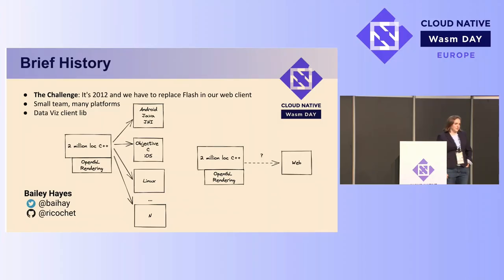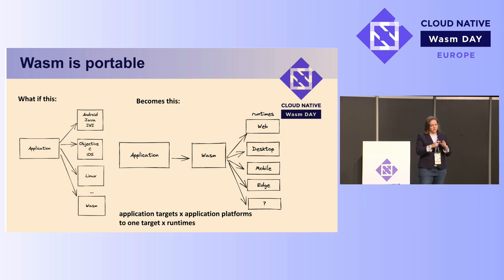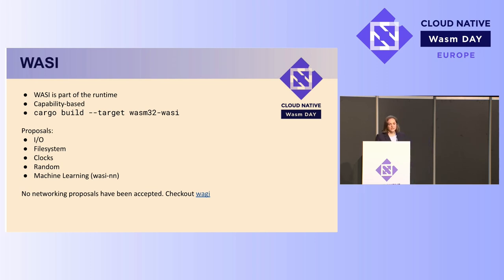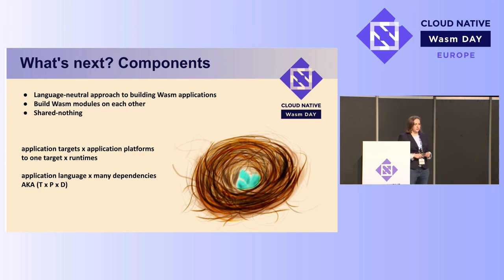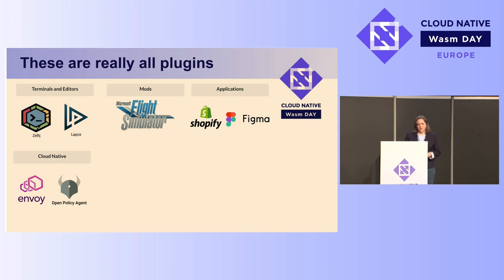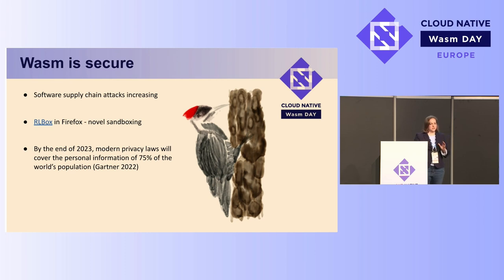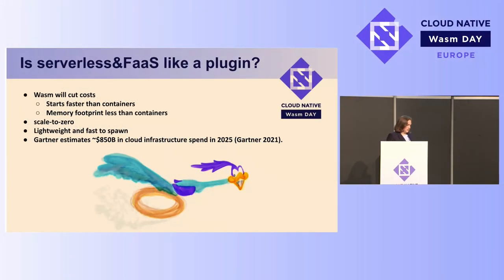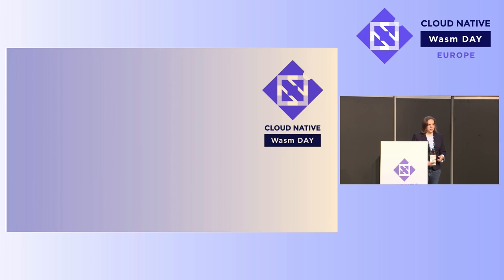Keynote: View from Above: A Birds-eye View of the Wasm Landscape and Where... Bailey Elizabeth Hayes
Keynote: View from Above: A Birds-eye View of the Wasm Landscape and Where It's Heading - Bailey Elizabeth Hayes, Principal Software Engineer, SingleStore

The technology landscape for Wasm is growing every day. Join me for a tour of WebAssembly, where we will analyze areas of rapid growth for Wasm to predict the future of application development. Wasm is finding a home in every layer of the technical stack. When it comes to creating plugins and adding extensibility to projects, Wasm is rapidly becoming the de facto solution with excellent support for multiple languages. Another trend is serverless where we are seeing Wasm revolutionize application development via actor and event-driven architectures. Looking towards the future, it's not hard to imagine Wasm becoming the default runtime for the entire stack. Imagine applications compiled to Wasm, distributed and networked with a Wasm filter, admitted by a Wasm Open Policy Agent rule, versioned using a Wasm native package manager, Wasm clients that run on any device in the web or edge device, and the expressions used to operate on data are driven by Wasm.